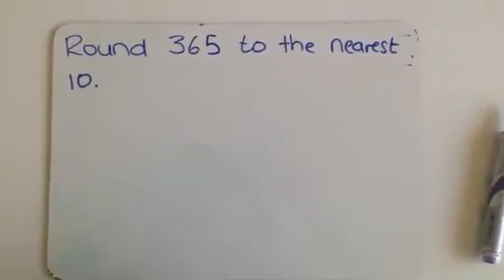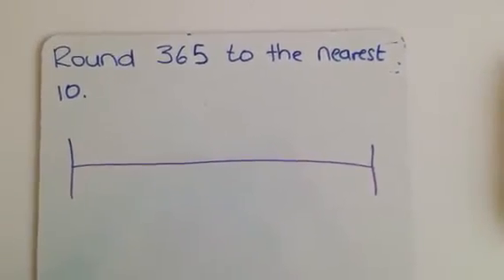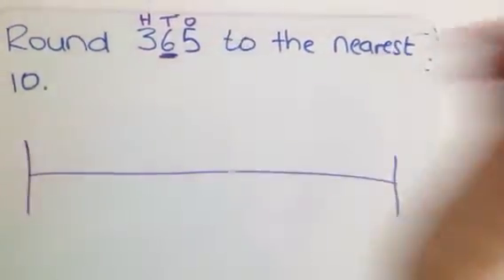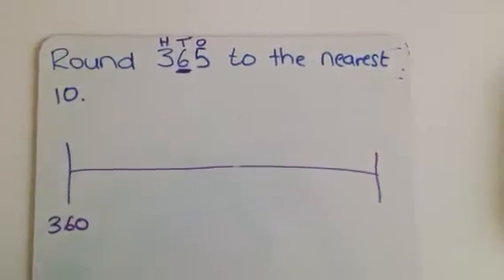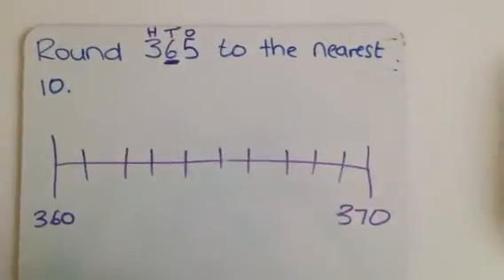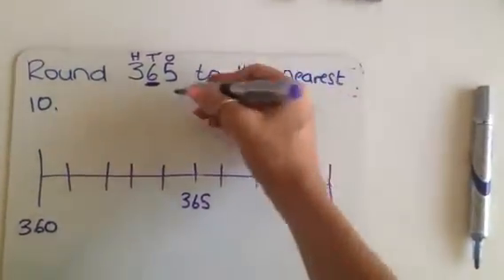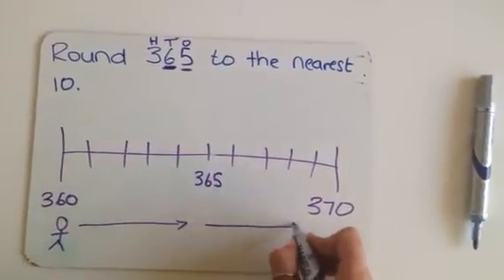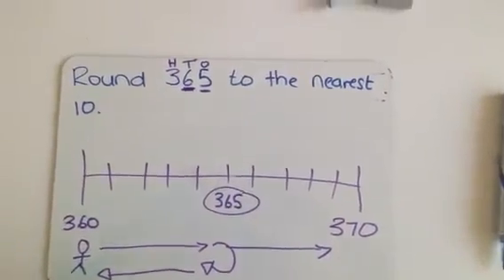Rounding to the nearest 10 (Advanced